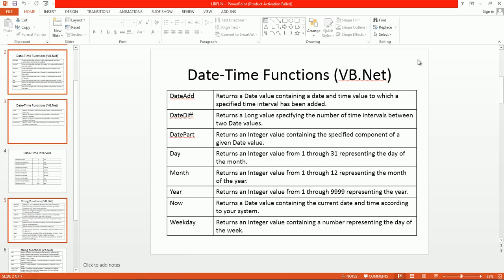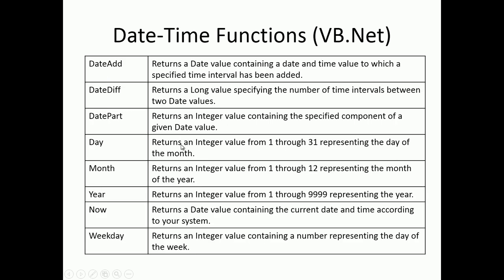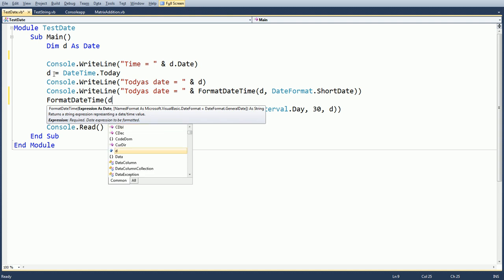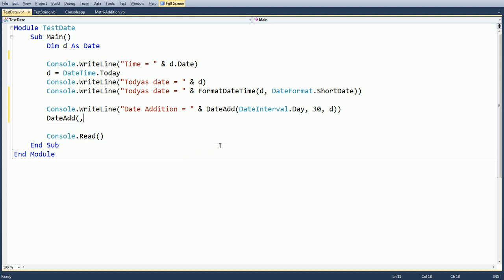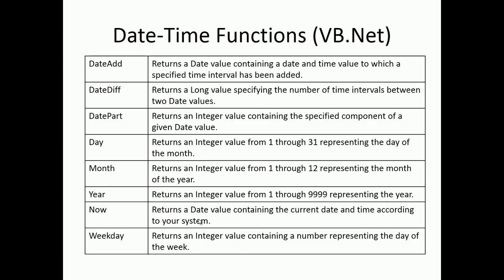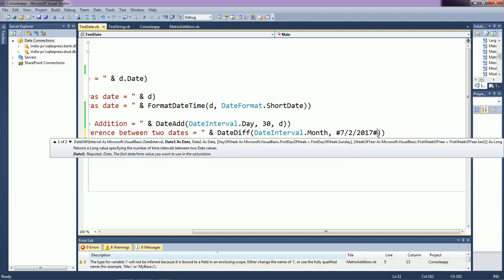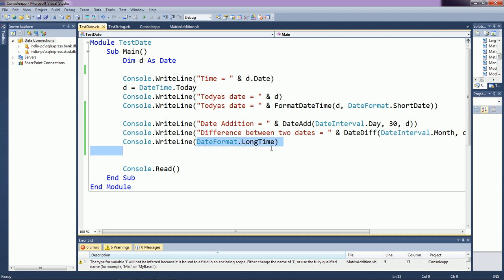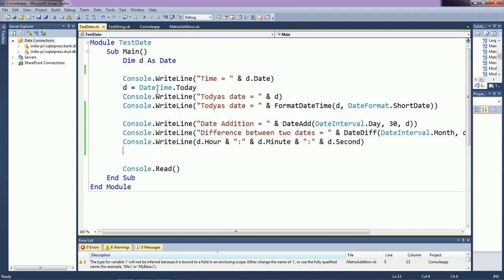VB.Net Programming Language For Beginners - Part 5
VB.Net Programming Language For Beginners - Part 5, Date Library Function, Date Time Function